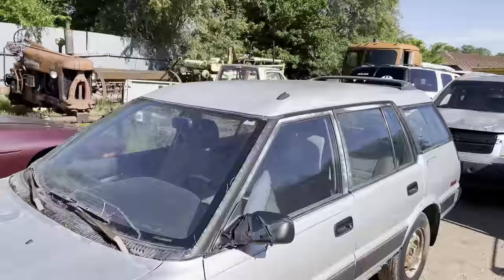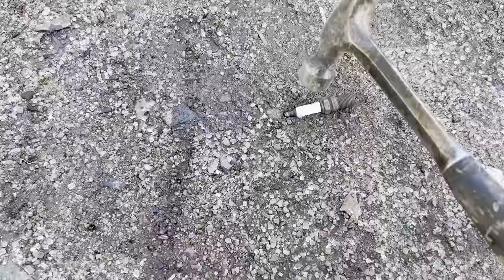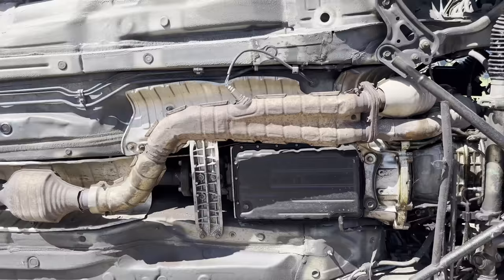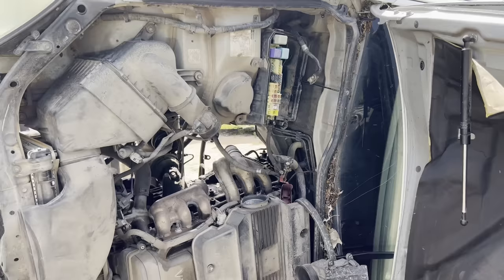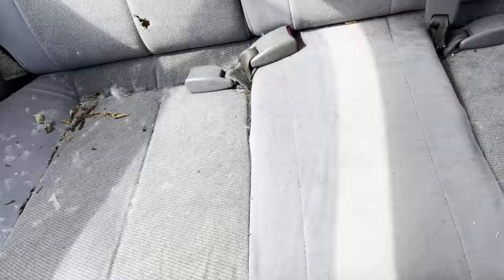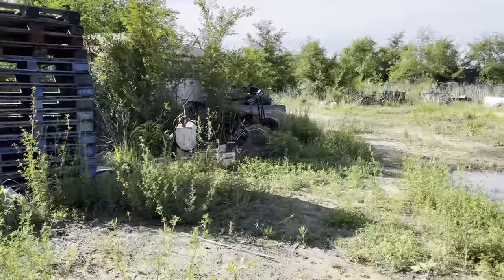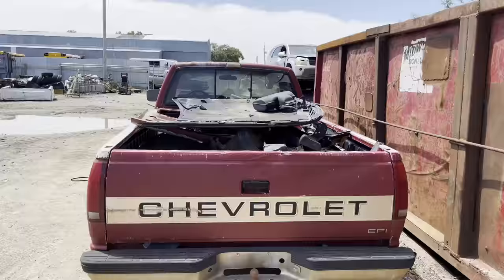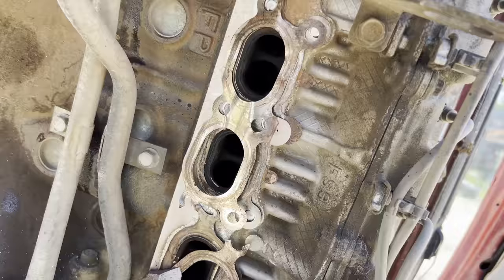I've NEVER found one of these before! Junkyard TREASURE HUNT!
. There's a first for everything! You never know what sort of treasure you will find while working at the junkyard!